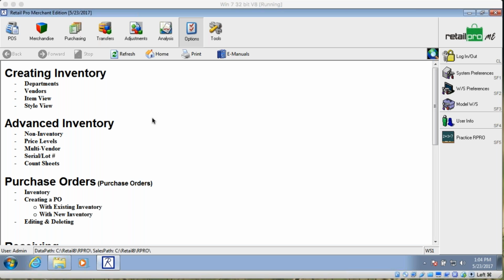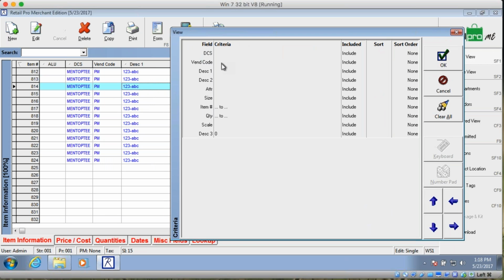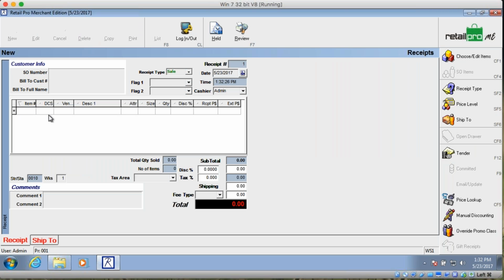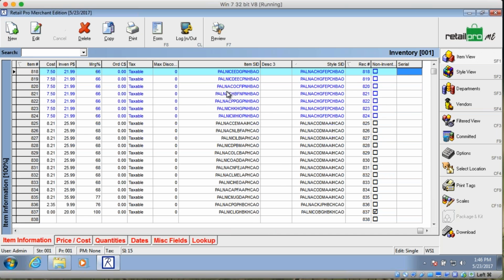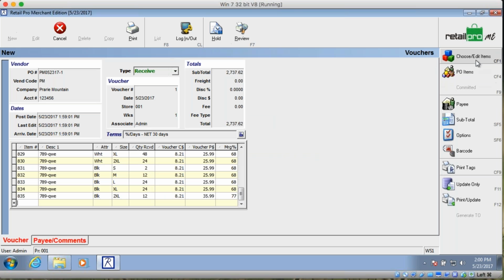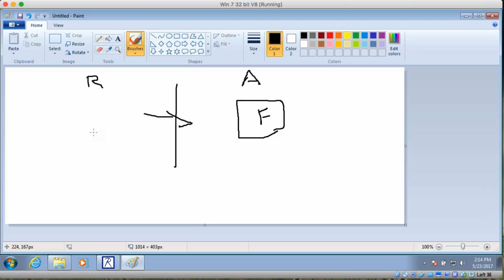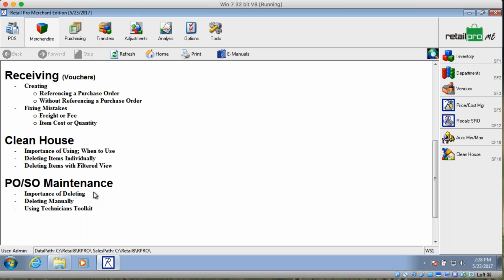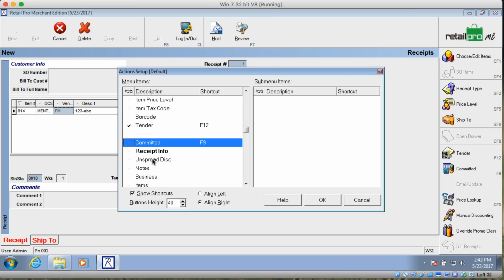Purchasing Receiving & Inventory Creation V8 052317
This webinar covers how to create a PO including how to create departments and vendors, and how to enter items and styles to your inventory. It also covers how to receive against the PO as well as how to receive without a PO